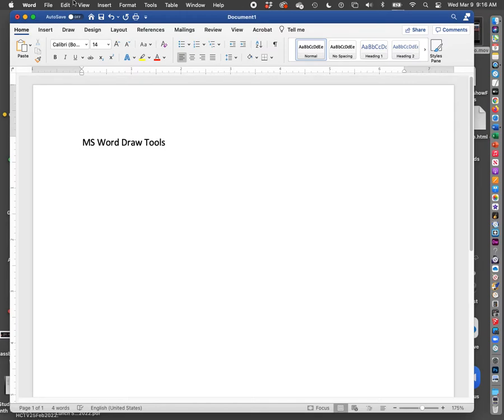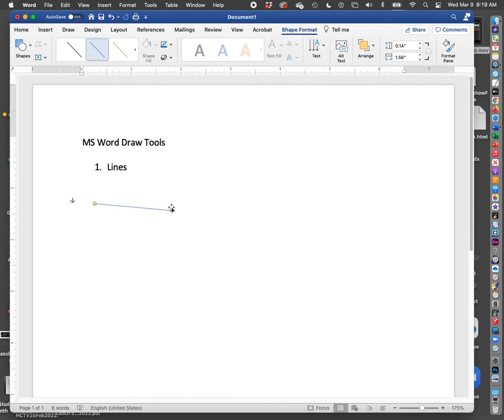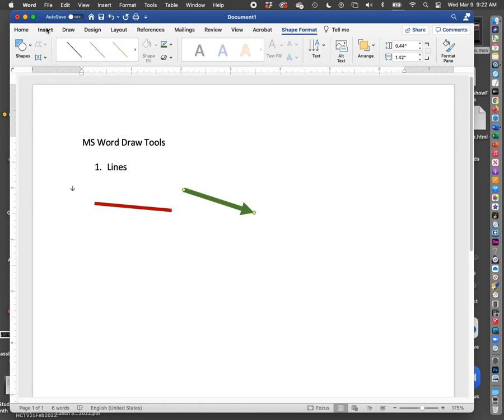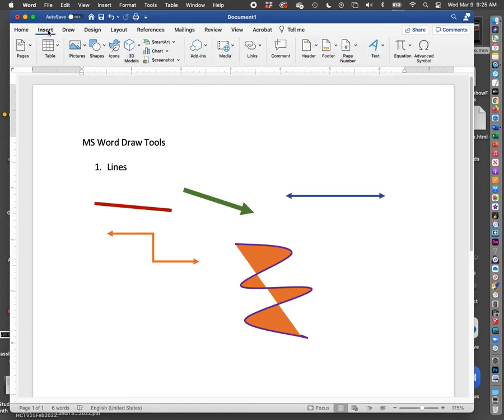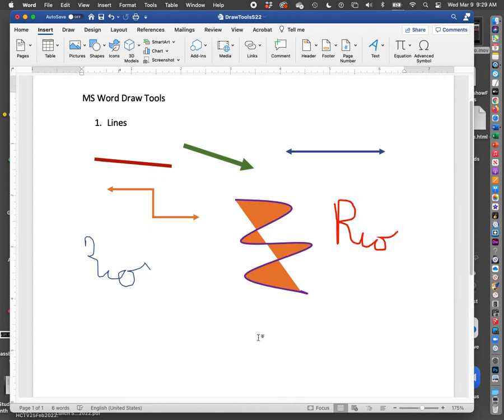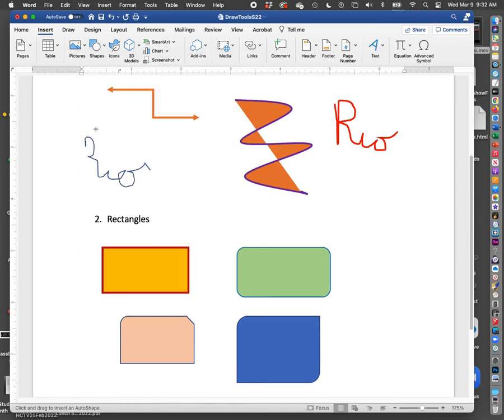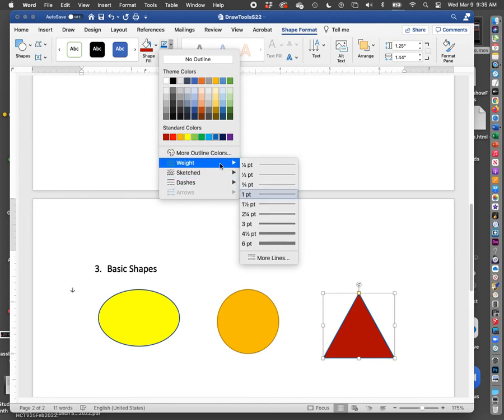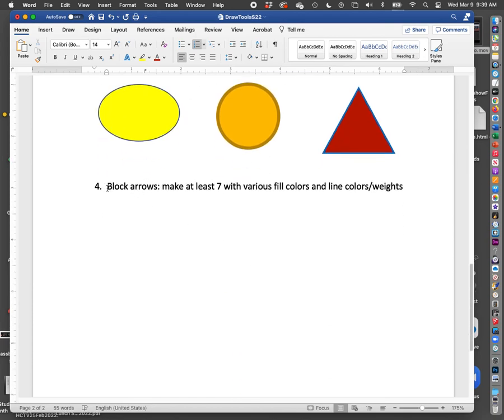Word Draw Tools Intro S22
Harper Creek High School, Battle Creek, MI.